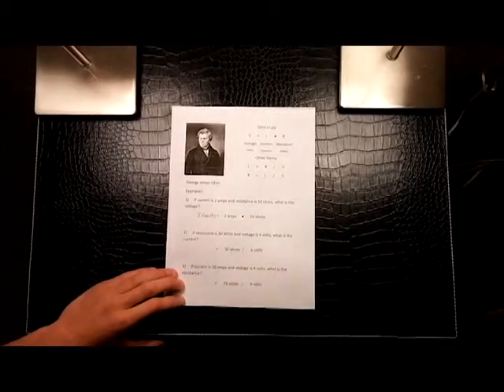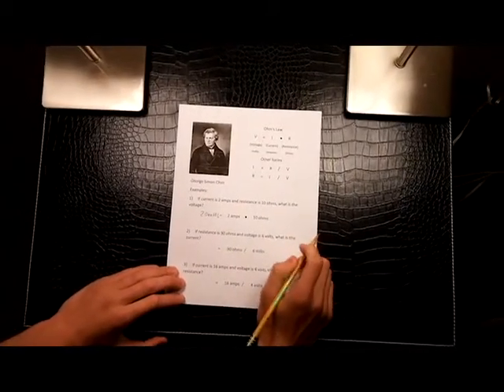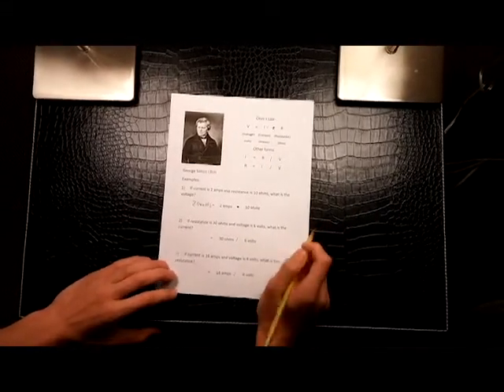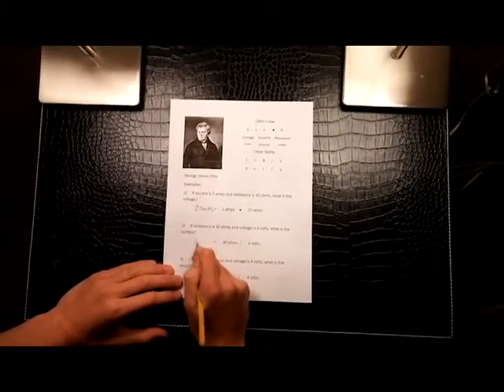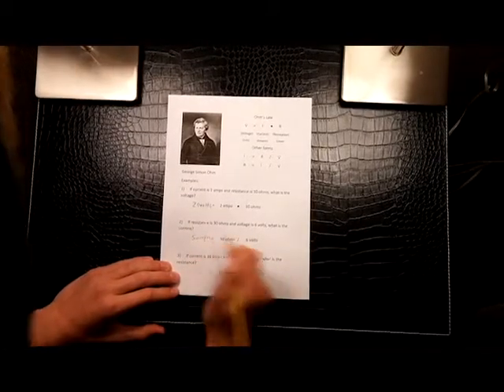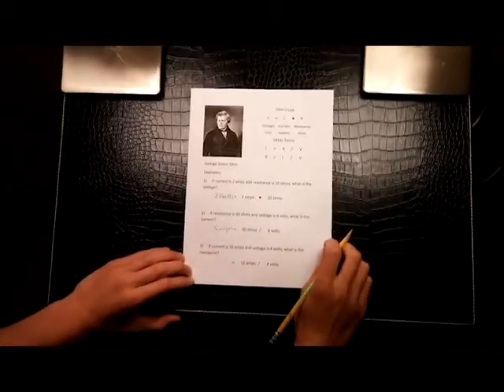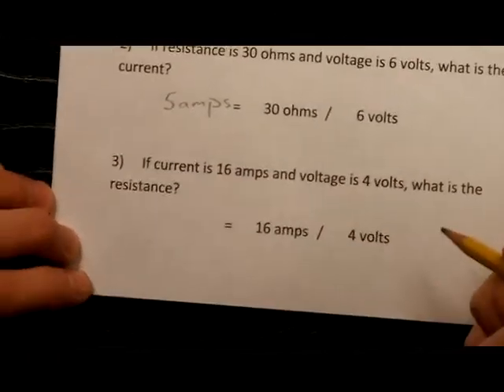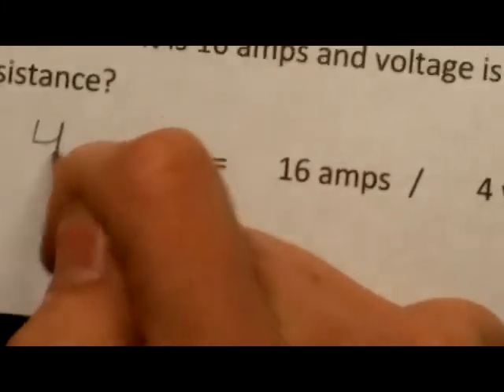Hunter, Jack, Lily, Mckenzie Physics Video